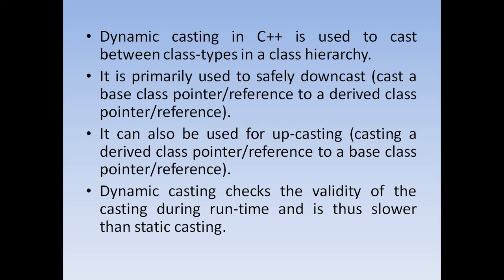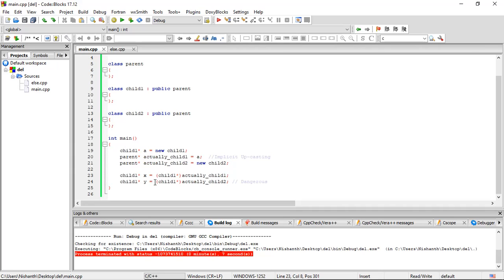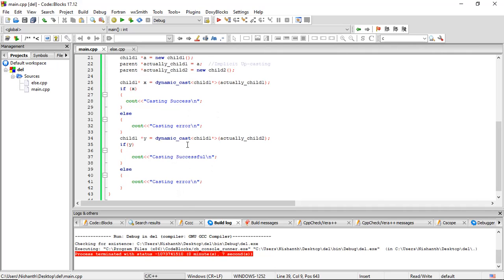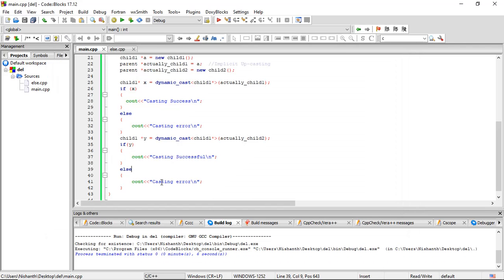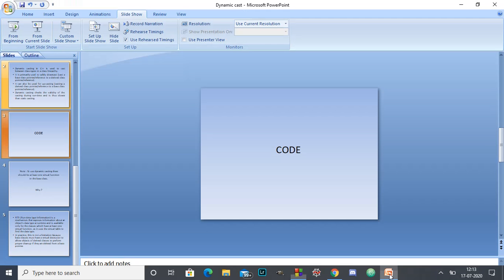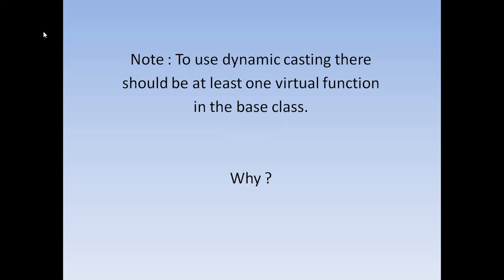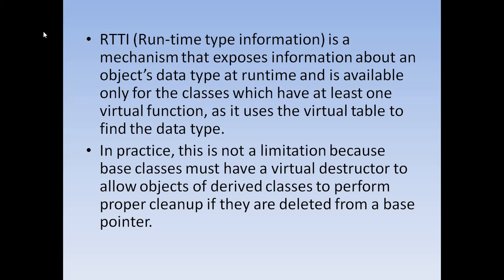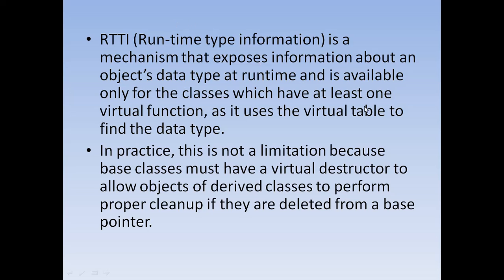Dynamic Casting in C++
A follow up on the casting operators from the last video that gives an insight on dynamic casting in C++.